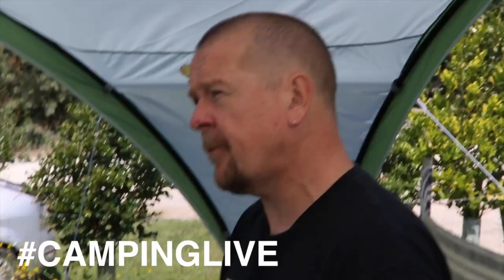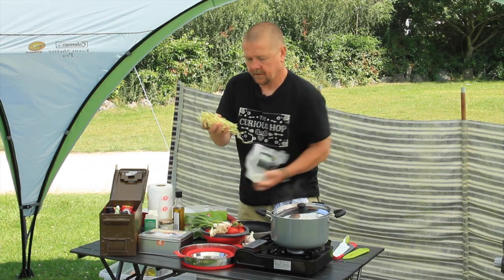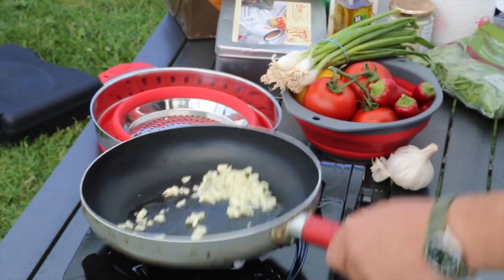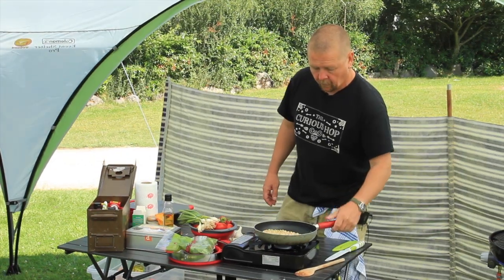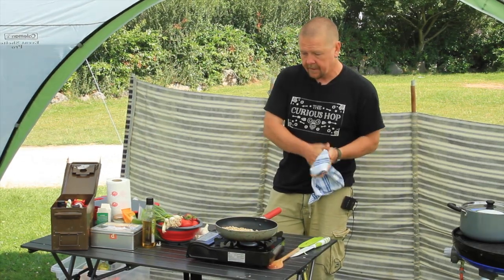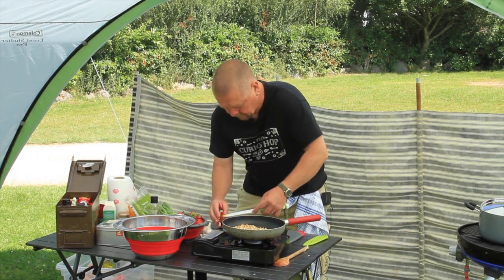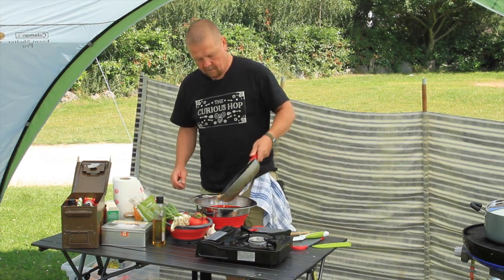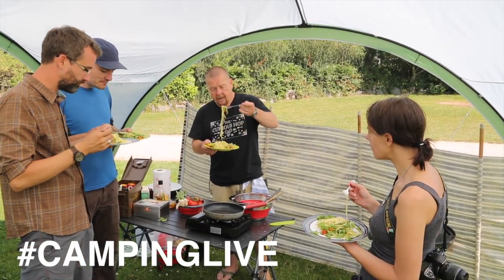How to cook a Linguini Pine Nut and Rocket Salad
In this video The Guyrope Gourmet shows us how to cook a delicious linguini pine nut & rocket salad.